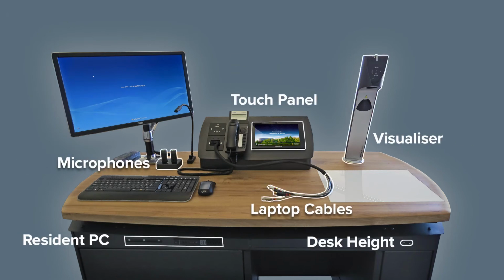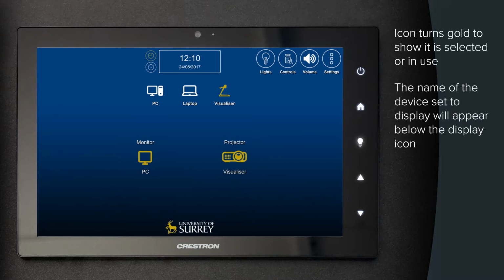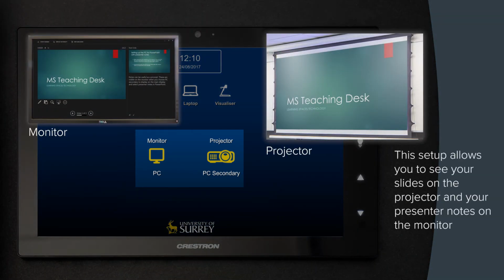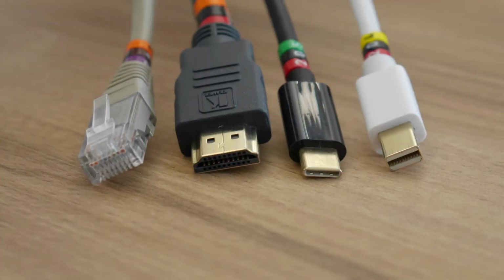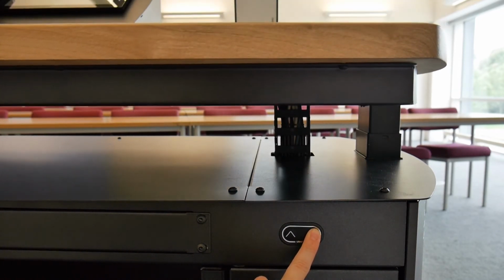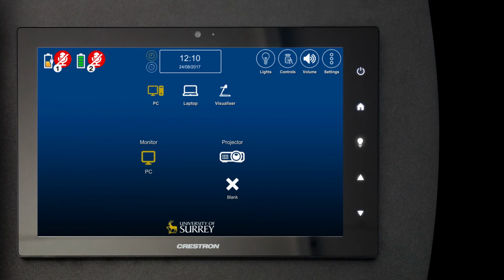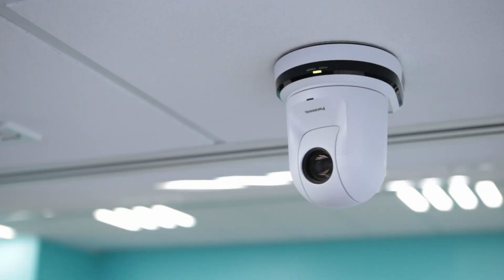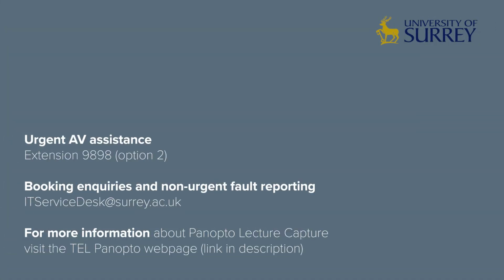Lecture Theatre Audio Visual Tutorial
University of Surrey Lecture Theatre Audio Visual Tutorial.

For support with TEL systems please visit surreylearn.surrey.ac.uk